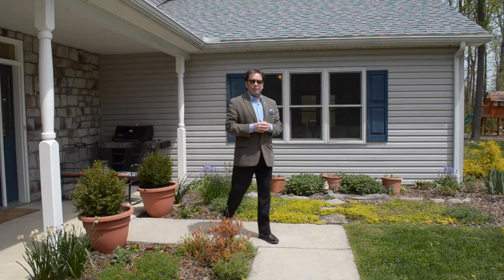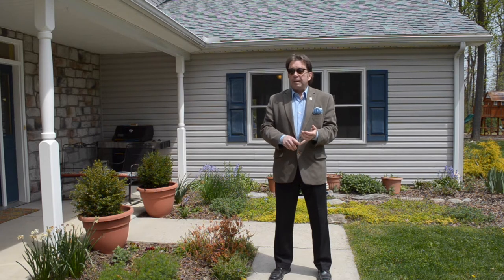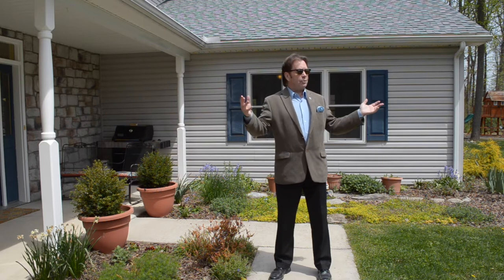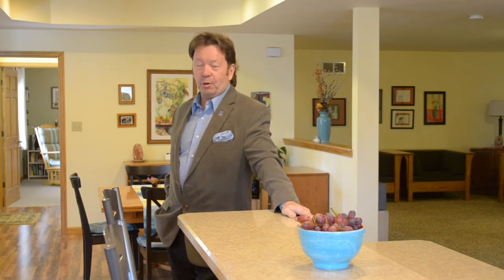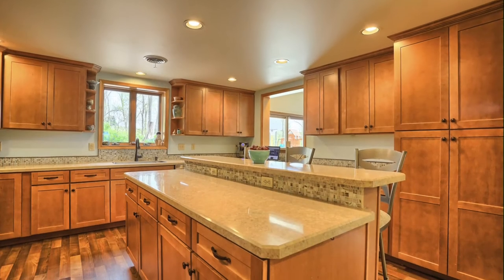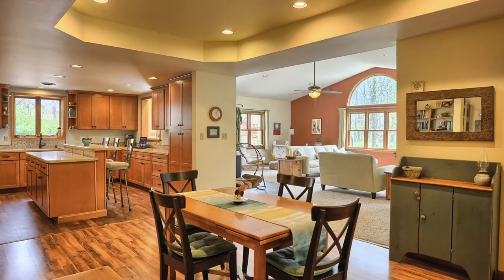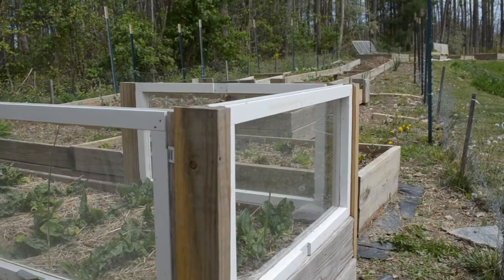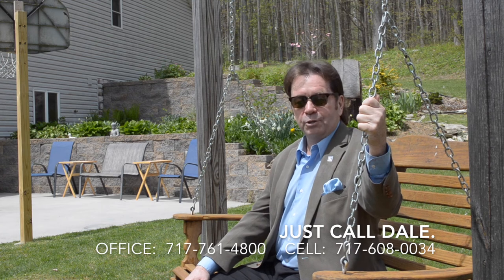VVT Presents 121 Whiskey Springs Rd, Dillsburg, PA